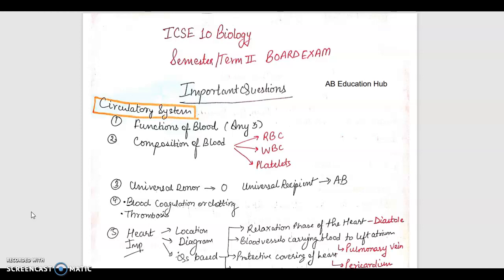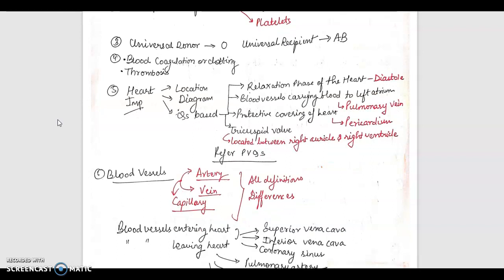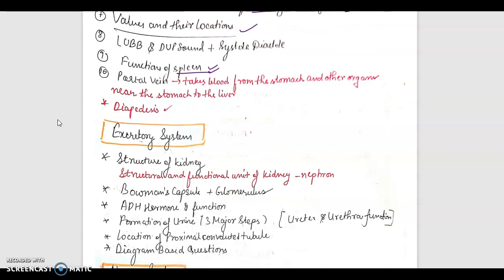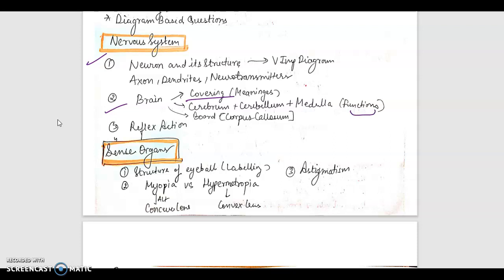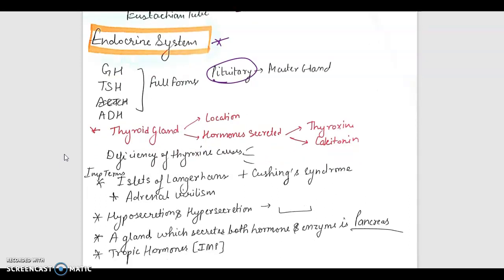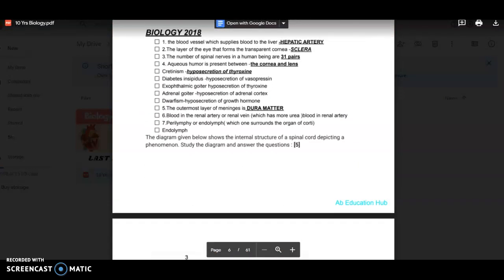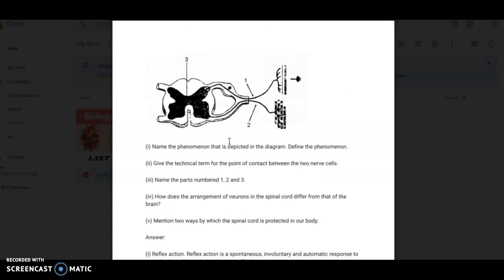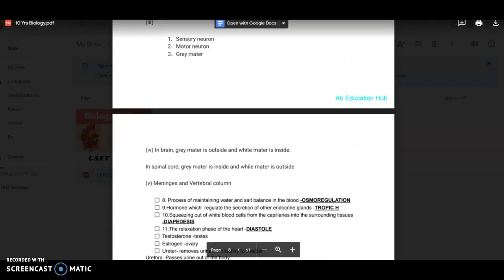Biology Expected Questions | ICSE 10 | Semester 2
purchase ebooks